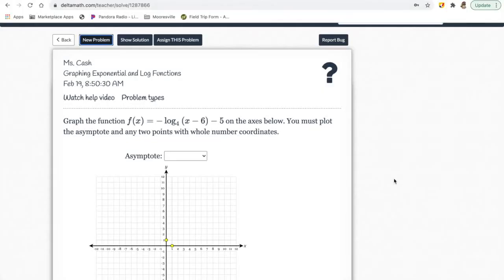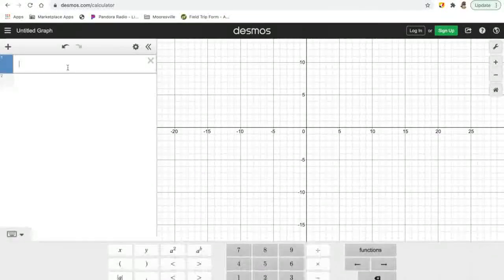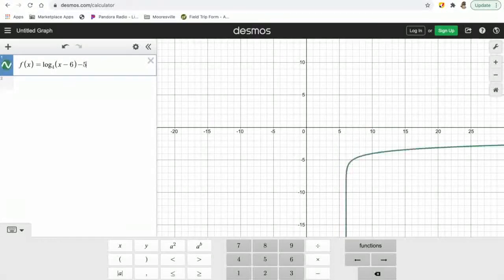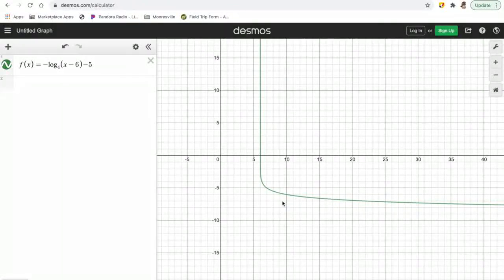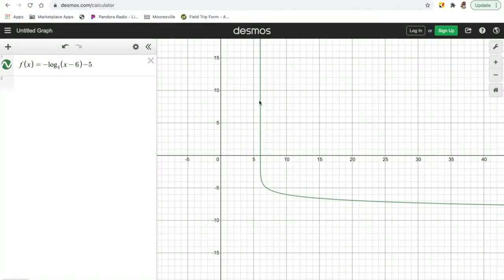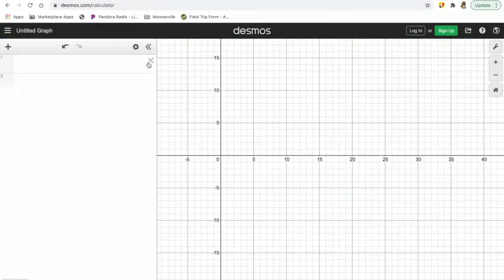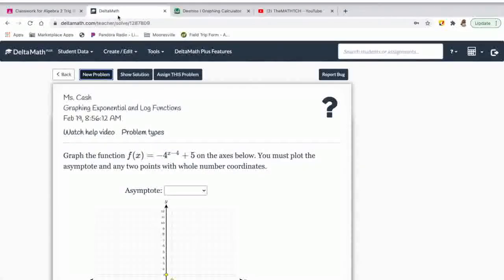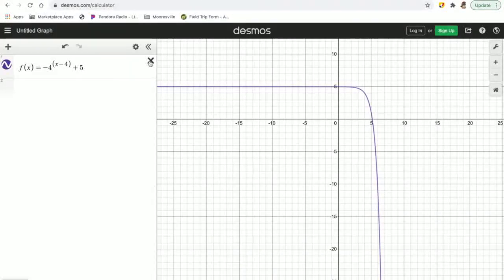Alg. 2: Unit 10 Lesson 10: Graphing Logarithmic Functions in DeltaMath Demonstration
How to graph logarithmic functions & exponential functions in DeltaMath.